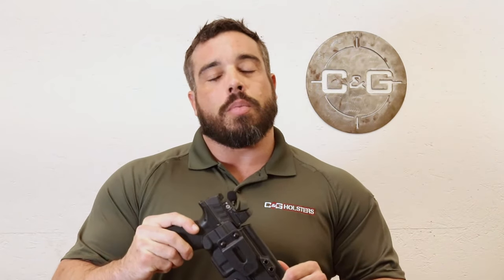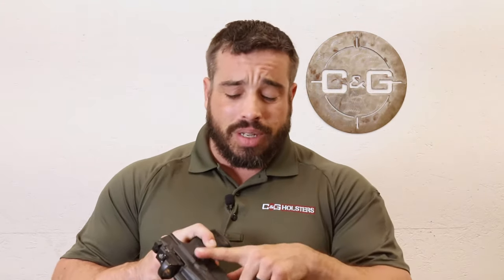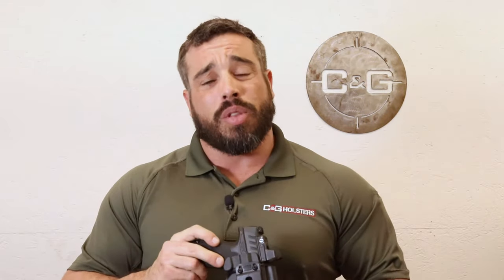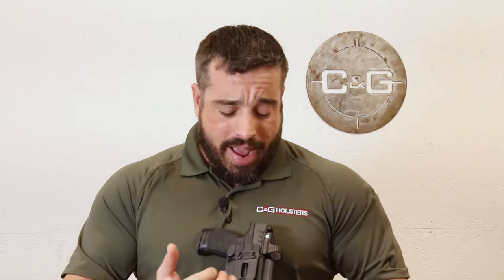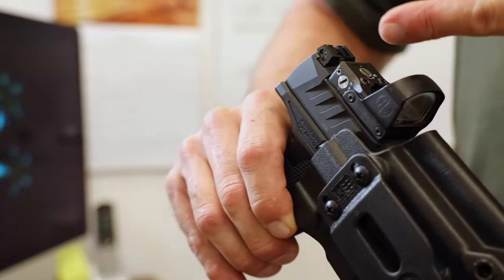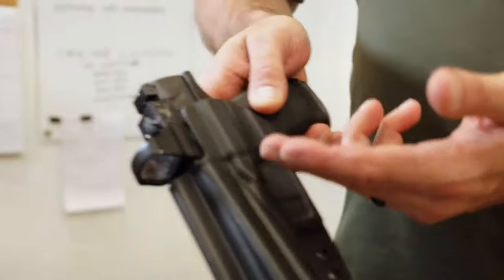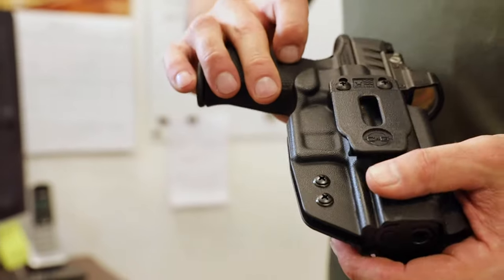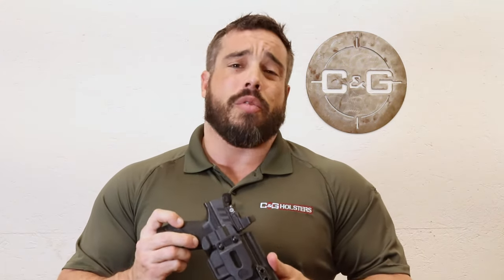New IWB Covert Holster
Standard options:

Medium sweat guard
Tall sights standard
"Kick Ramp" for ultimate concealment
Adjustable Retention
RMR cut out (Trijicon RMR, Leupold DeltaPoint, Sig Romeo, etc.)
Open Bottom (Threaded Barrels & Compensators)

“I originally designed the Kydex Covert IWB to run my Glock 19 and Glock 43 for undercover Police work and low-visibility (CCW)” – Chris (C&G Founder)

Made to be the best and most comfortable concealed carry inside of the waistband (belt) holster with a T-shirt
CNC designed and manufactured - precise to .003 inches!
Solid locking retention (audible and tactile “click” when securely holstered)
Designed for appendix carry and on the hip
All hardware has an added treatment (Salt bath Nitriding) for strength and prevention of rust and corrosion.
National Tactical Officers Association (NTOA) tested and recommended
100% made in America, by Veterans and Law Enforcement and guaranteed for life!